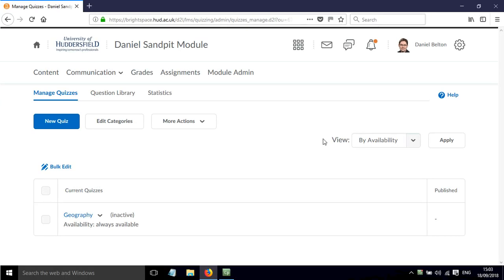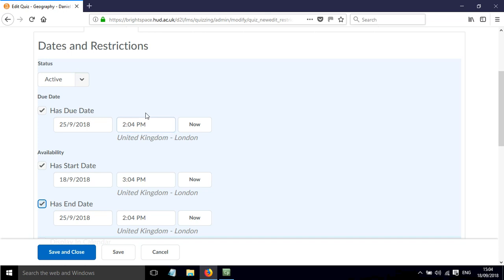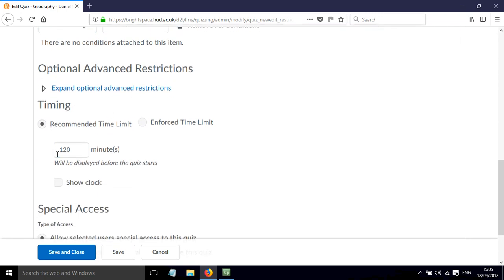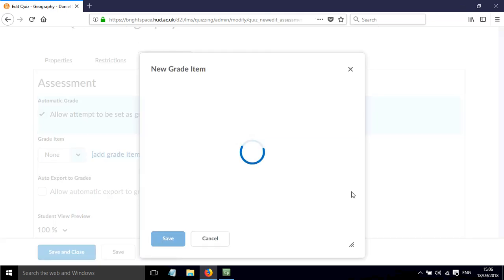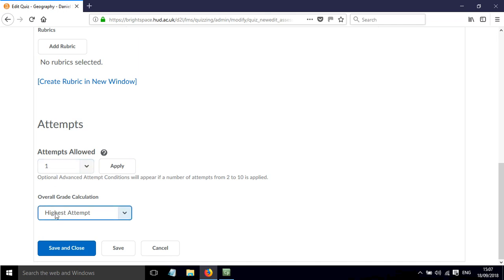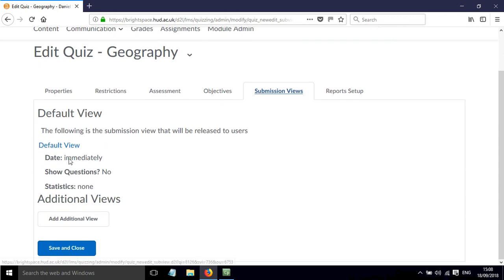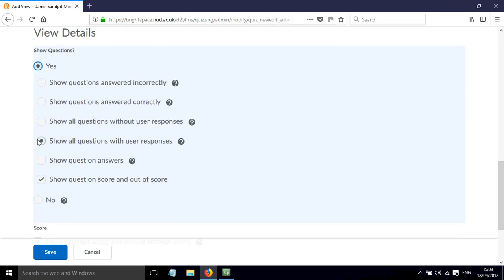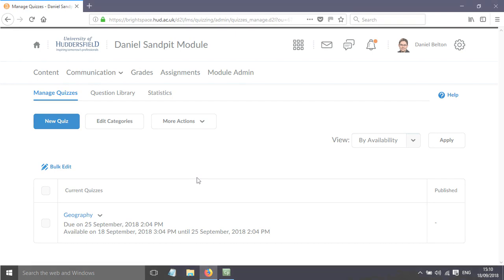How to deploy a test in Brightspace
How to adjust the settings for a test in Brightspace, including making it active, setting start/end/due dates, link it to the grade book, add release conditions, set number of attempts, and setup feedback that will be released back to students.